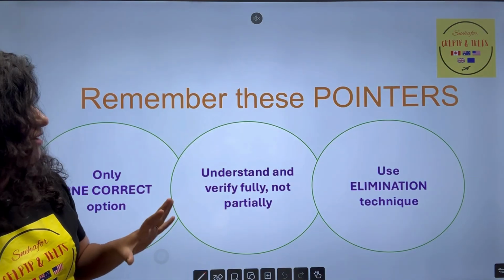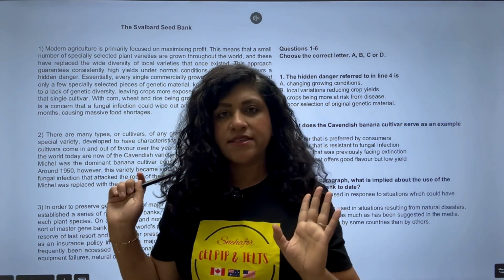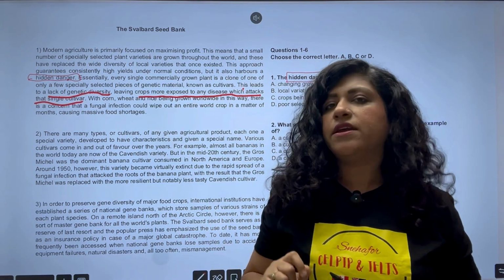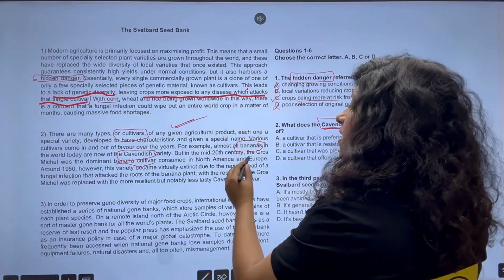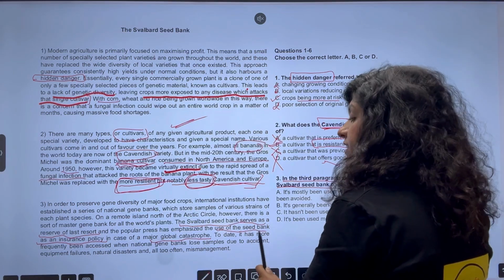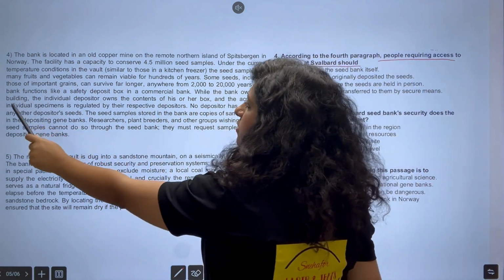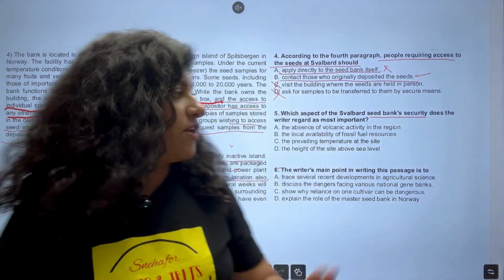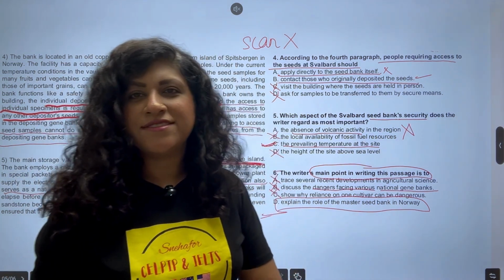IELTS MCQ Masterclass: Question Types, Tricks & Time-Saving Tips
Struggling with IELTS Multiple Choice Questions (MCQs)? In this video, we break down all the IELTS MCQ question types found in the IELTS Reading section, along with proven tips and tricks to help you choose the correct answer faster and more accurately.
Whether you're preparing for IELTS Academic or IELTS General Training, multiple choice questions can be tricky because of similar-sounding options, distractors, and paraphrased information. This video will teach you how to identify keywords, eliminate wrong answers, manage your time effectively, and avoid the most common mistakes test-takers make.
🔑 What you'll learn in this video:

Different types of IELTS MCQ questions (single answer & multiple answer)
How MCQs appear in IELTS Reading vs IELTS Listening
Step-by-step strategy to approach each question type
How to spot distractors and paraphrasing
Time management tips for MCQ sections
Common mistakes to avoid for a higher band score

This video is perfect for IELTS candidates aiming for Band 7, Band 8, or Band 9, as well as beginners who are just starting their IELTS preparation journey.